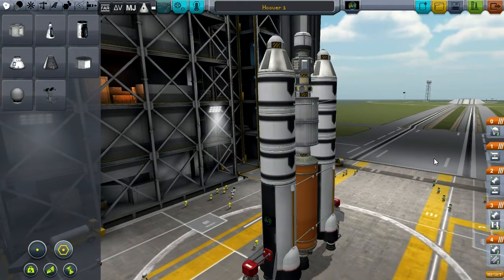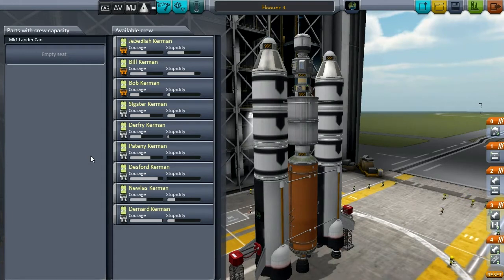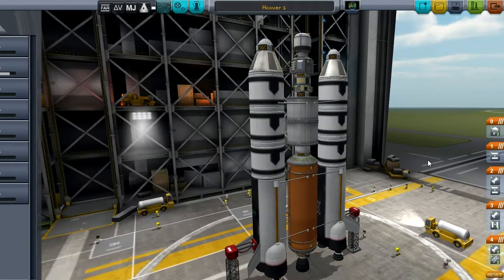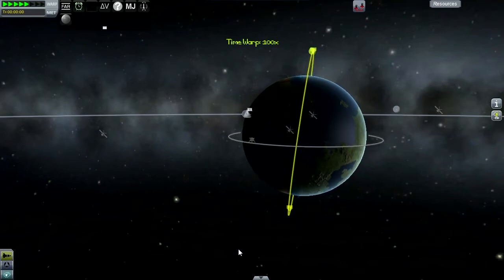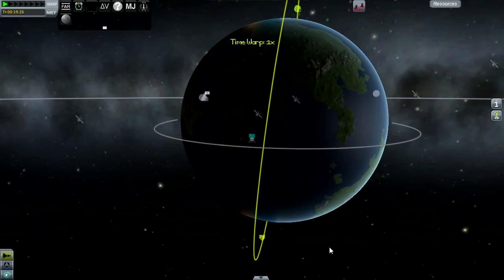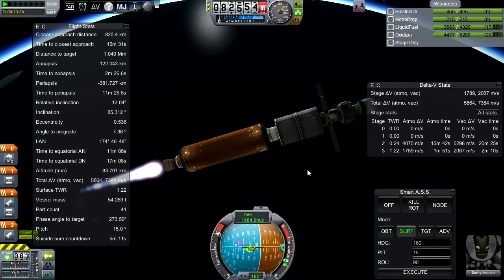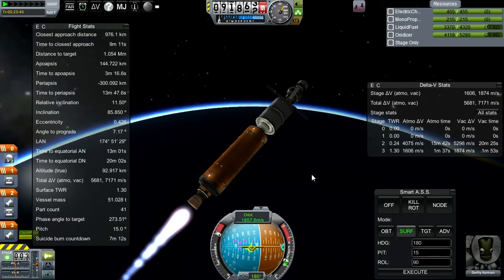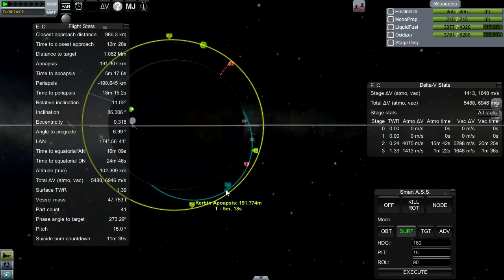E-034- Fun With Polar Orbits - KSP Career Mode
While attempting to get to the asteroid in orbit to get samples, Our pilot goes where no kerbal has gone before

If you like the video please take one second to hit the thumbs up button, it really helps a lot.

a "Must have" mod for anyone making KSP videos!

In-game background music